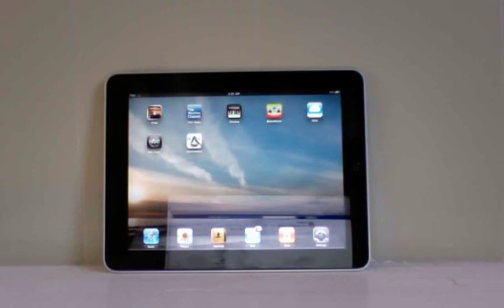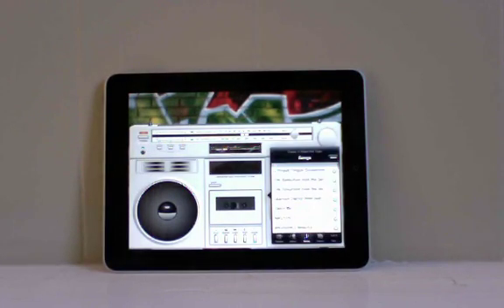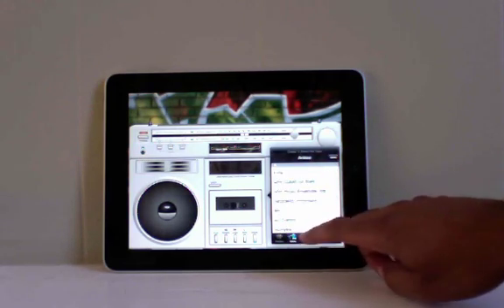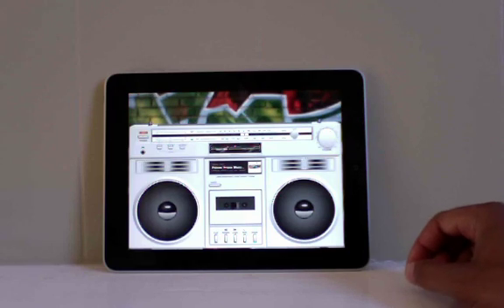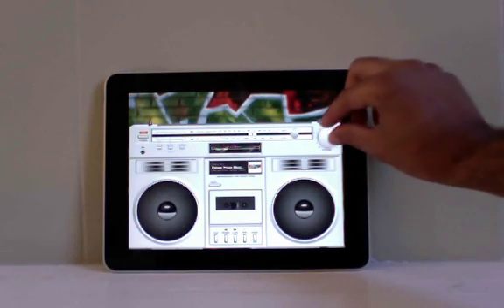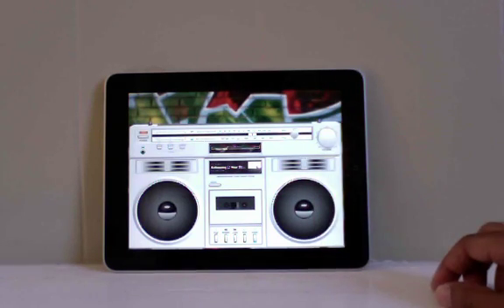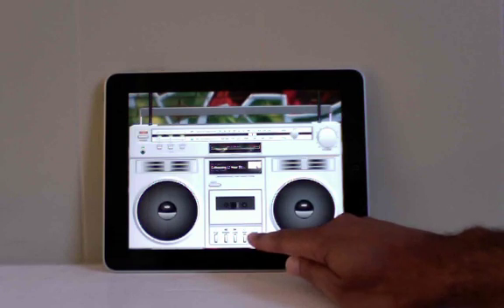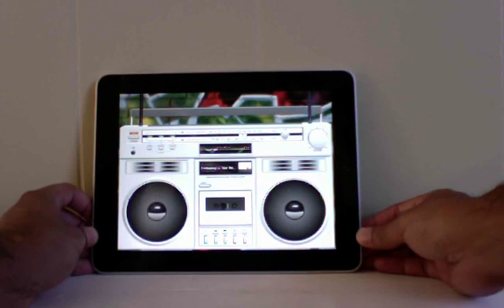BoomMaster app for the Ipad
A basic tutorial for the BoomMaster app developed by Gorilla Group. This tutorial covers: 1) loading music, 2) adjusting the volume, 3) navigating the other controls.